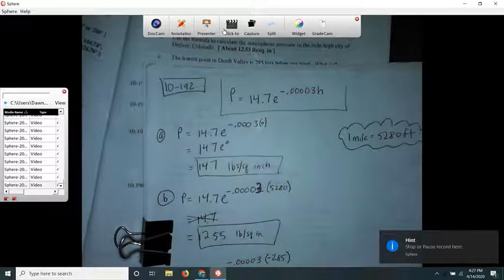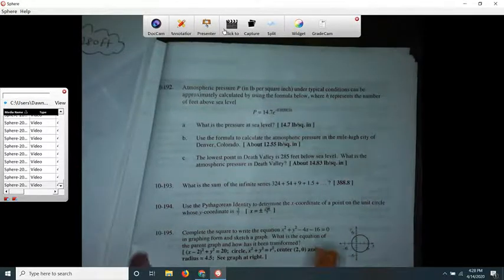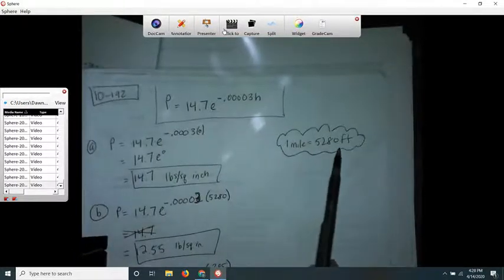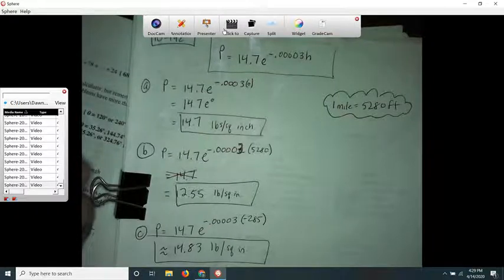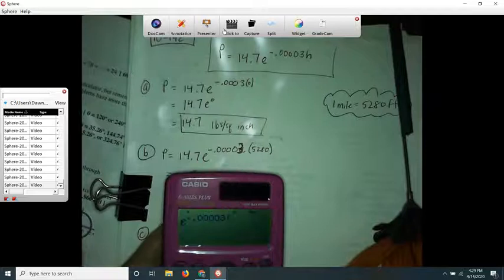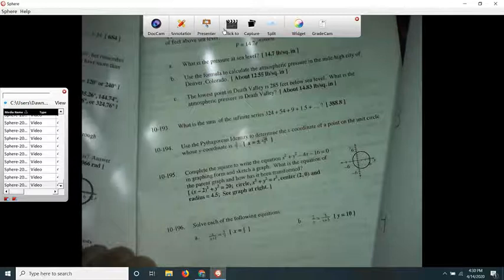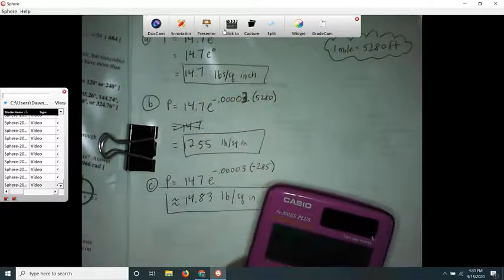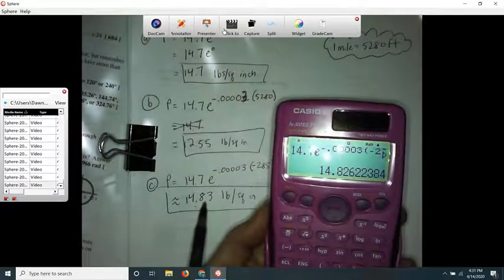Int 3 10-192